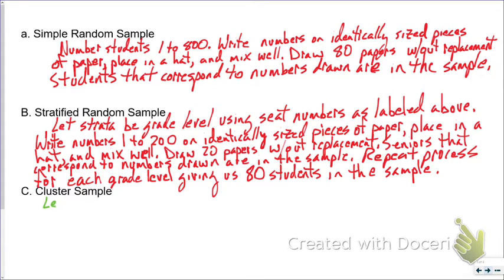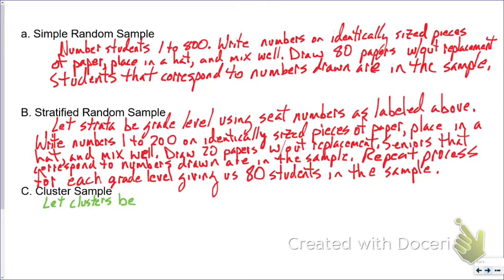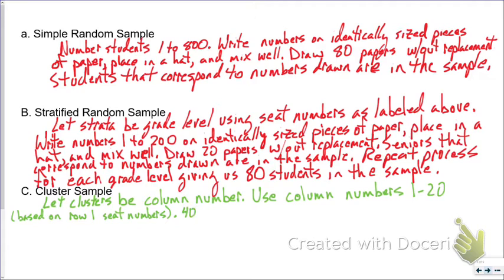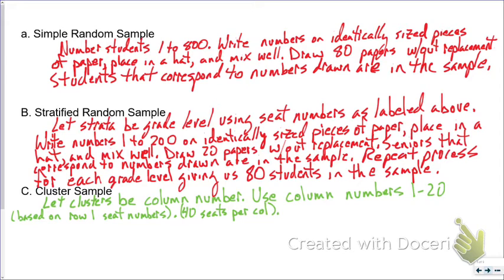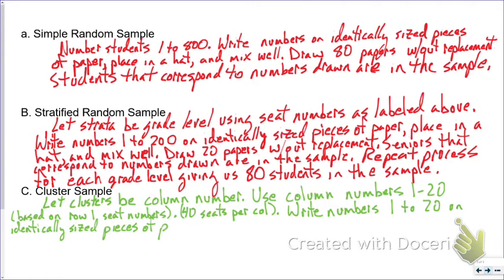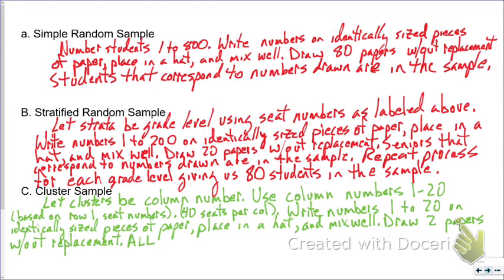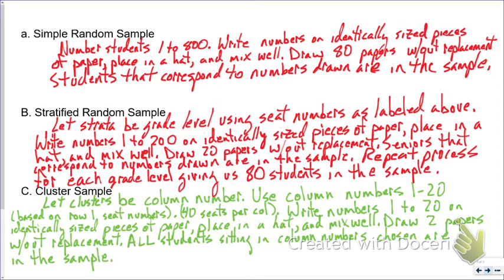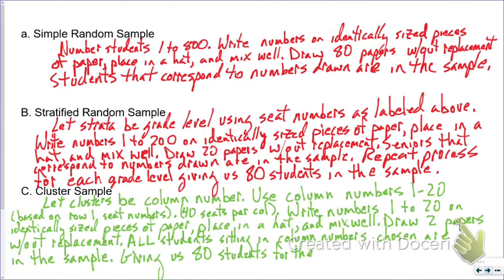10/19/21 4.1d cluster sampling